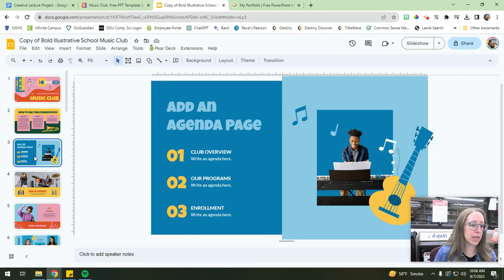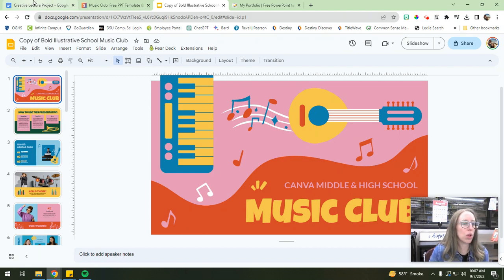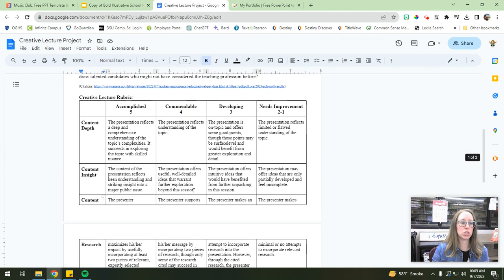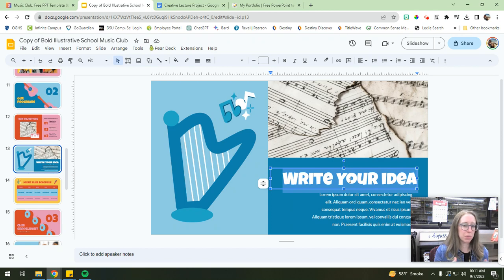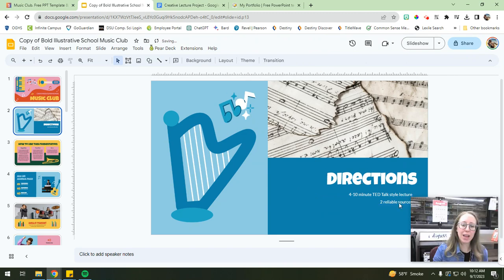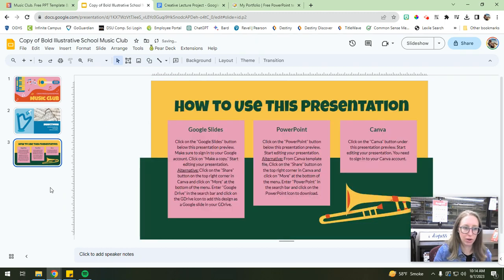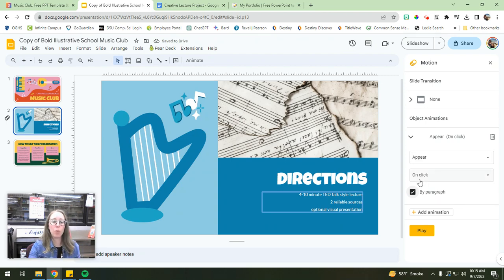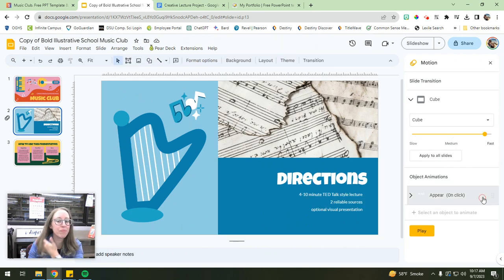How to Amp Up Your Visual Presentation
In this video, we go through some basics for how to make a professional visual presentation. I use Google Slides as an example in this video, but the concepts can be applied to any visual presentaiton creator (PowerPoint, Canva, Prezi, etc.).

00:40- Google Slides Templates
01:29- Other Template Options
05:00- Tip 1 (Wording)
6:25- Tip 2 (Visuals)
07:14- Translating Notes to a Visual Presentation
12:56- Finalizing the Template
13:33- Tip 3 (Animation)
16:48- Recap